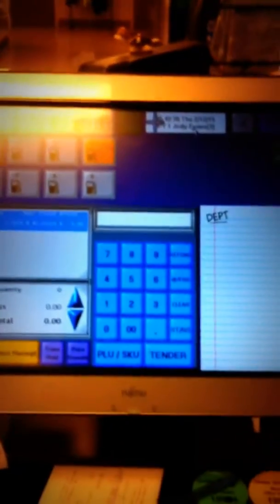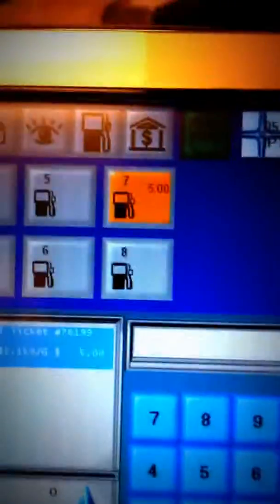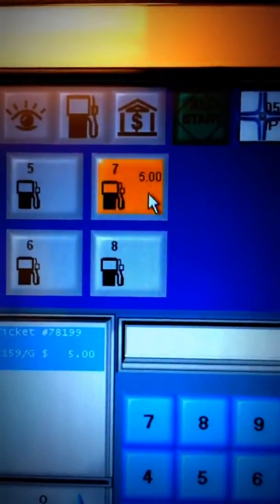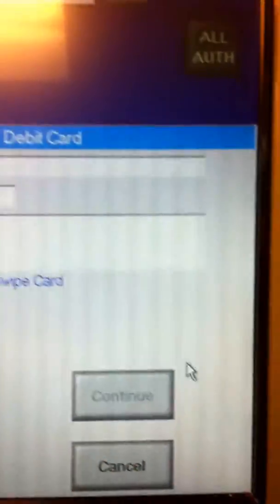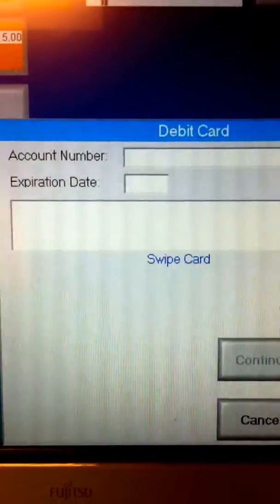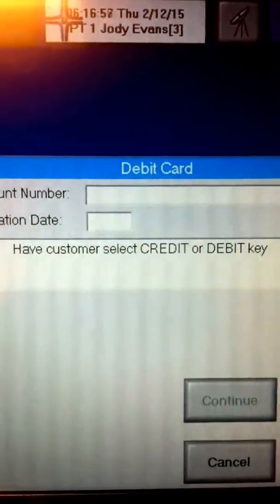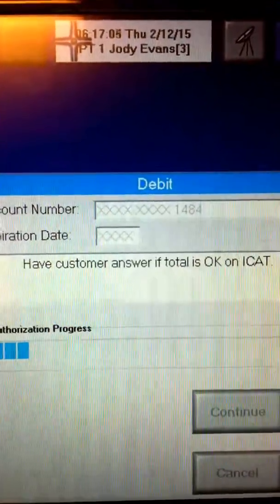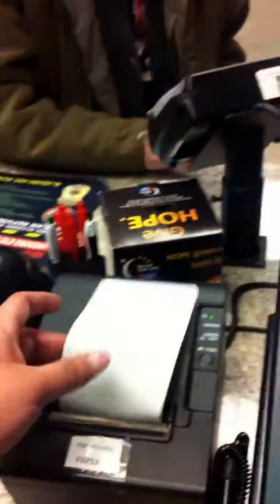Fuel Transfer with Transaction Hold and Restore on Nucleus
This video tutorial will walk you through transferring fuel, holding a transaction, and restoring a transaction on the Dresser Wayne Nucleus POS